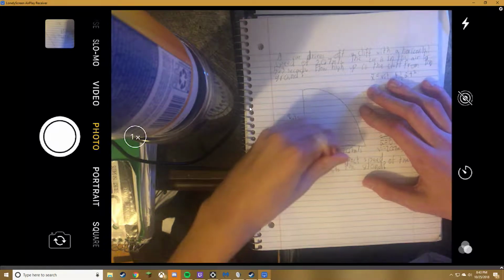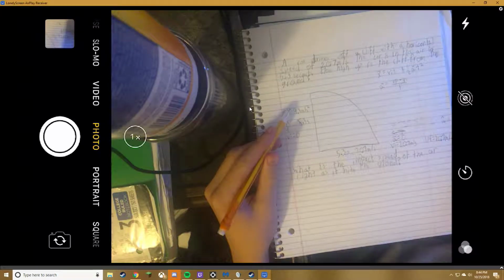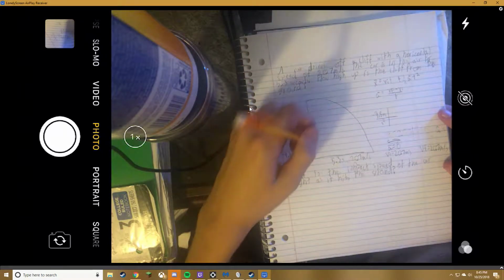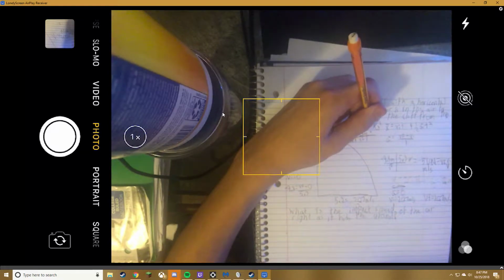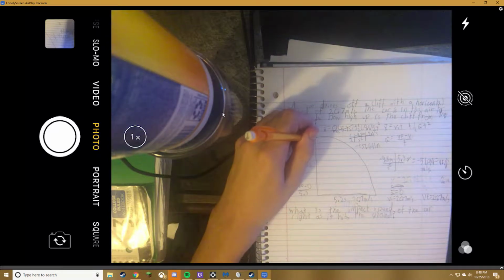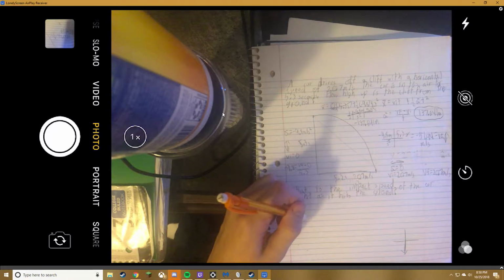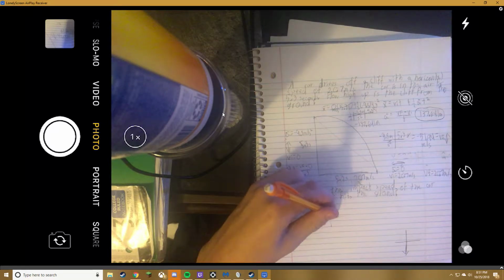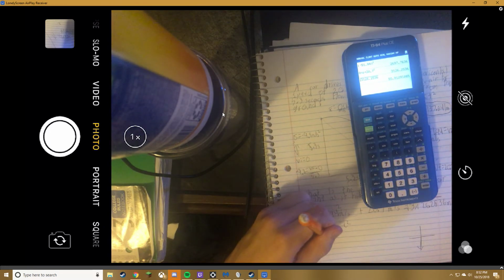Brennan's Physics Problem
Forgot to mention that the time is 5.3 seconds for both horizontal and vertical because that time is the measure of the cars course, meaning when the car hits the ground which would be equal both horizontally and vertically.  Also sorry for the abnormally loud cough at 3:13 you may want to turn down your volume.